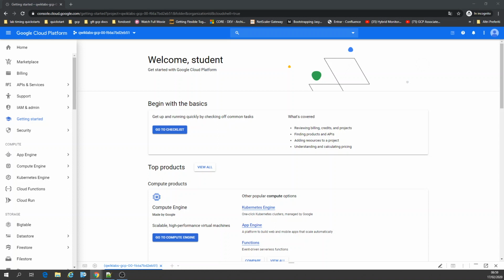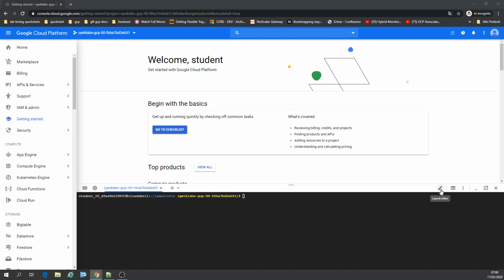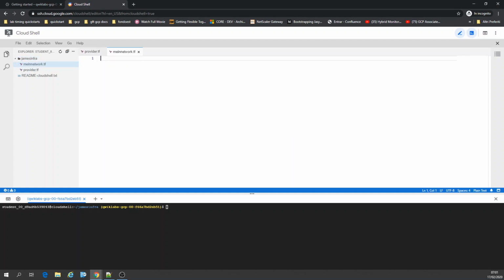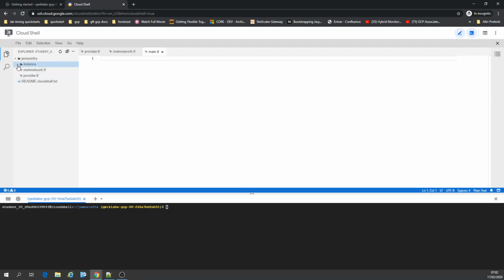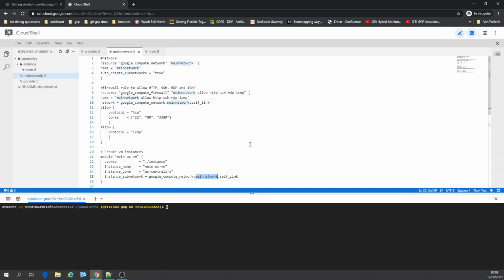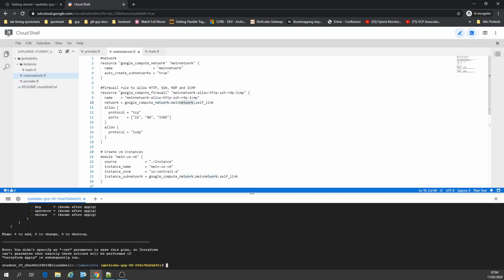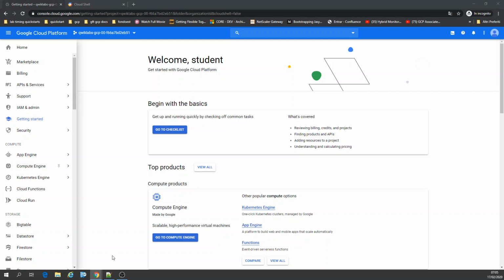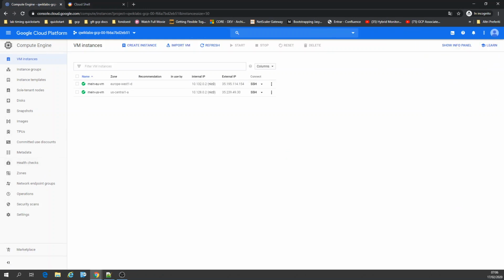Google Cloud Platform: Terraform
In this demo is shown how to use terraform, which is a powerful open-source infrastructure automation tool for provisioning and managing infrastructure as code.